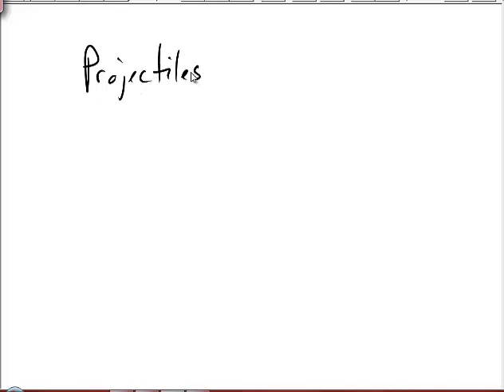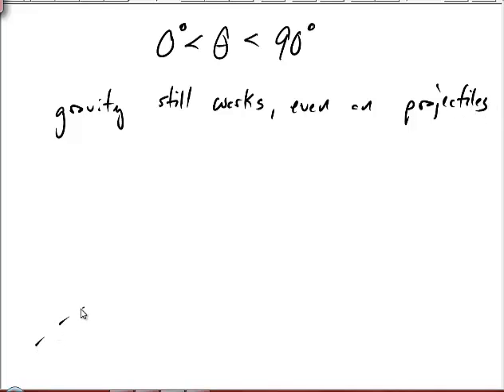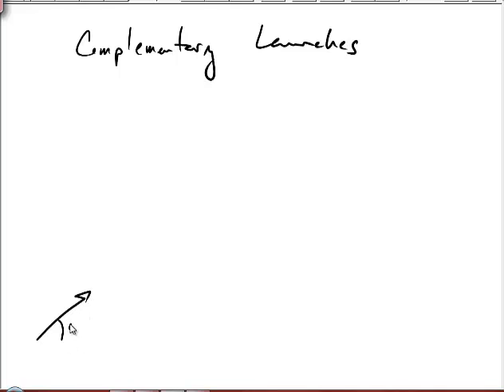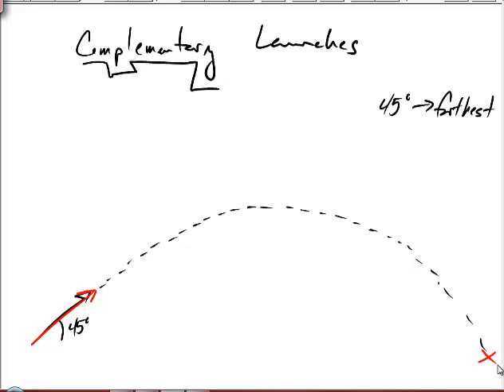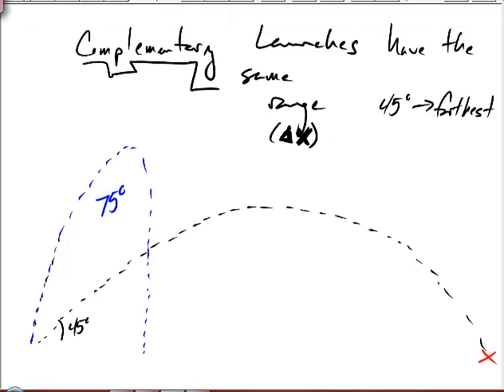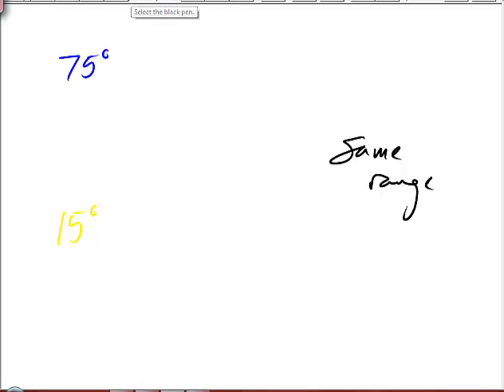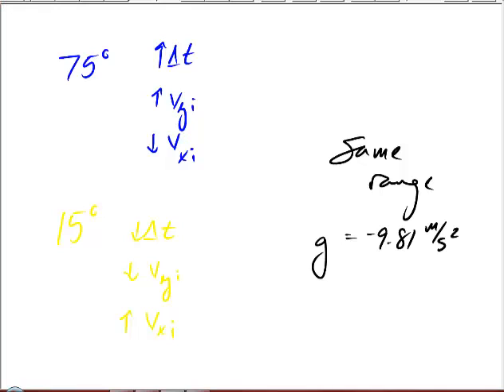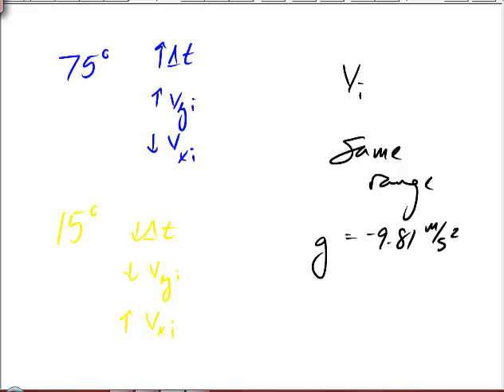Unit 2.5 Podcast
more projectiles